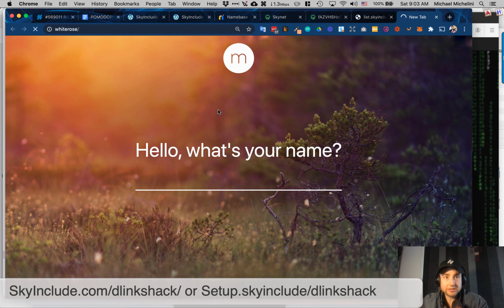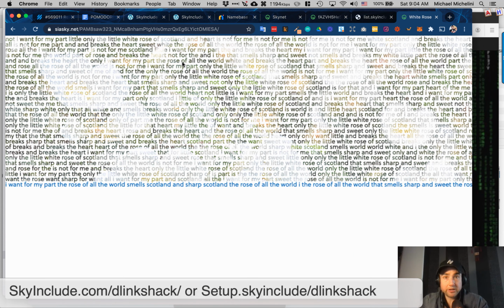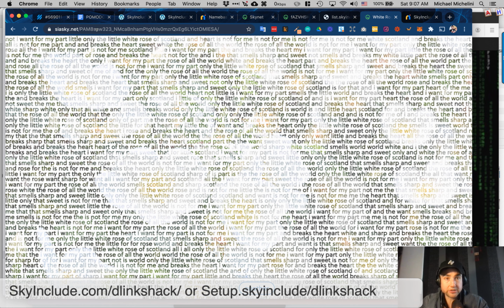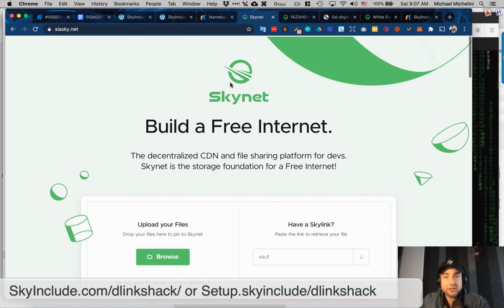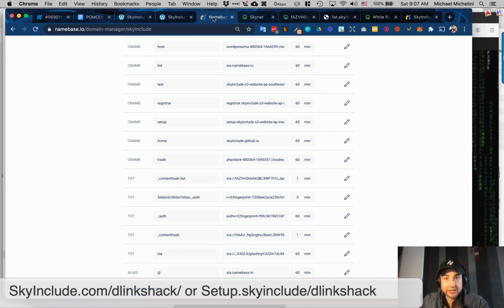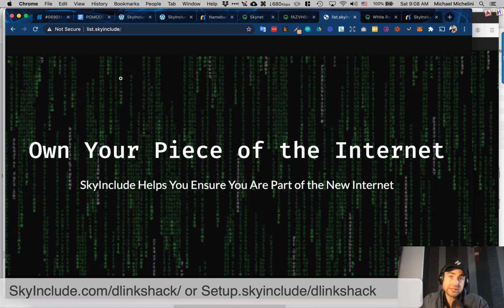dlinks hack for sia skynet files (part 1)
Changing your DLink to another Sia Skynet URL

*** correction - replacee the ENTIRE with sia:// (not just http:// for sia://) correction video being uploaded shortly

Dlinks has been an extremely fast and easy way to make quick 1 page link tree like sites.

We learned during about a “hack” where you can change the sia skylink to any url there and put up NFT art, full websites, etc.

Let’s do that in today’s video

Developers in the community have asked me not to encourage having people login or do financial activities on a bare TLD, but instead to do it on a SLD you can create.

So if you notice many of the sites we make, wee have a simple 1 page on the bare TLD, and then a SLD that has the full content.